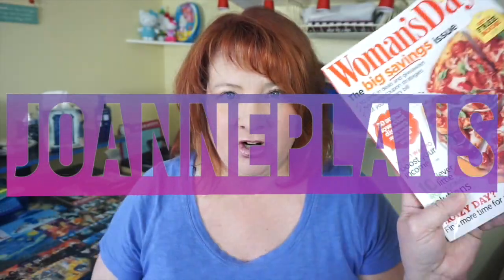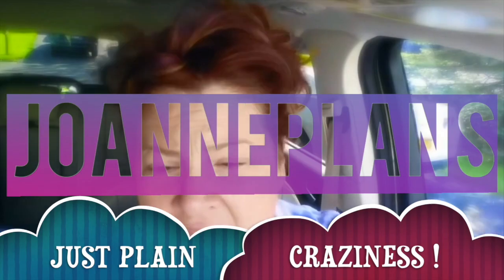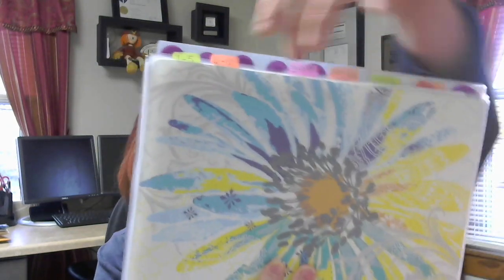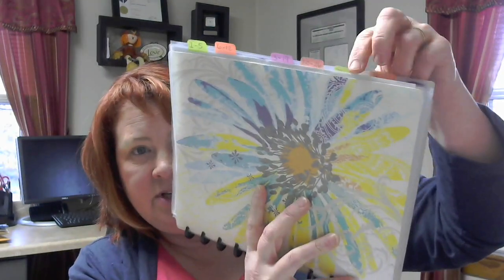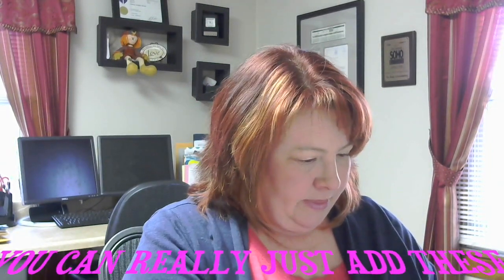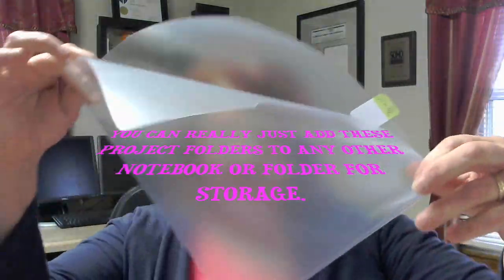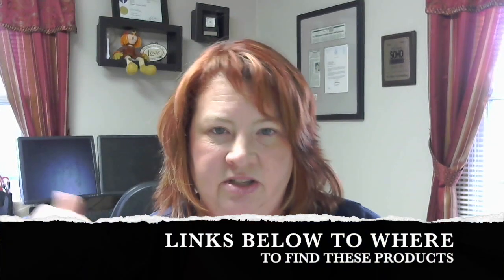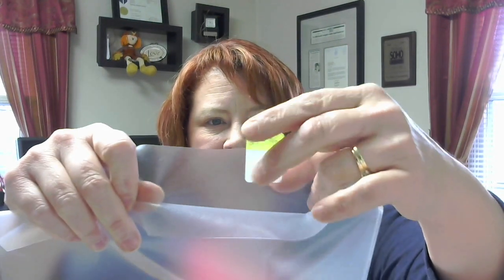My Bill Payment System - Follow Up to Paper Clutter Day 5 of 12 Days of Clutter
My Bill Payment System -

This is a follow up video to my paper clutter (day 5 of the 12 days of clutter video).  I had several of you ask for a look at my bill payment system.  It is really very simple.  When a bill comes in I open the envelope and then fill the bill based upon its due date.  Once a week; I review the bills due that week and either write checks to pay them or schedule them online for payment.

The products I mentioned in this video are:

Project Folders 25 pack for $5.99

Post it brand Tabs $6.14

Joanne DelBalso
JoannePlans
5768 Crabtree Lane